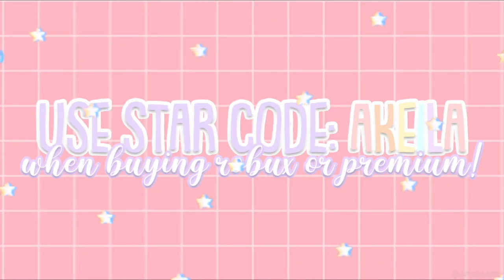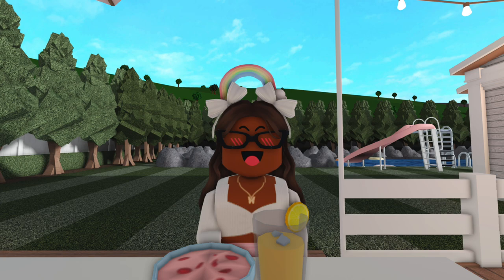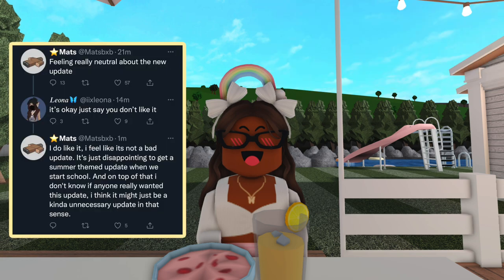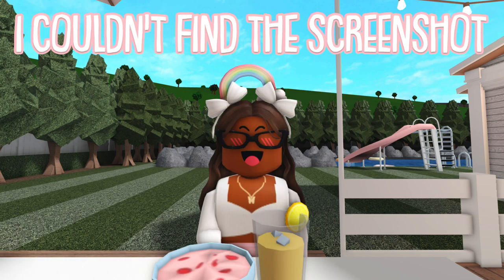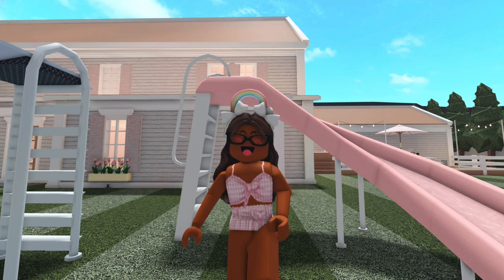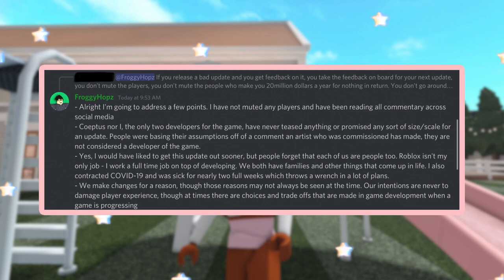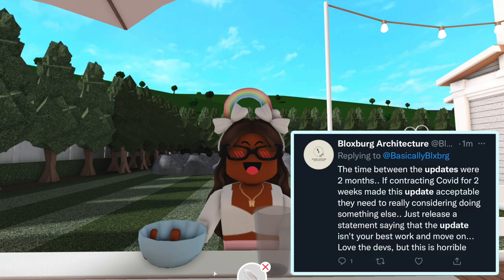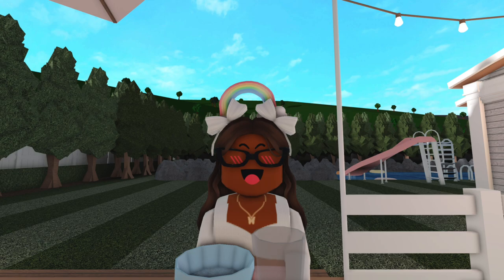Your HONEST Opinions About Bloxburg 0.9.9! *FROGGYHOPZ RESPONDS*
hello loveliesss!
💖🌈bloxburg updated to 0.9.9 while i was on vacation but i still wanted to make this video!
➡️what are YOUR HONEST OPINIONS about this update?

⭐️instagrams
 itsakeila.yt

akeila.collins